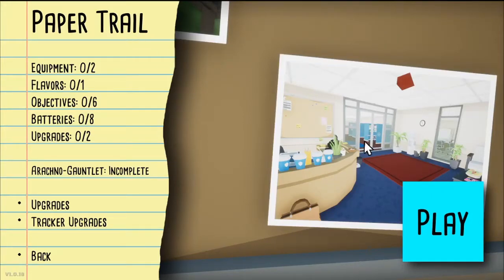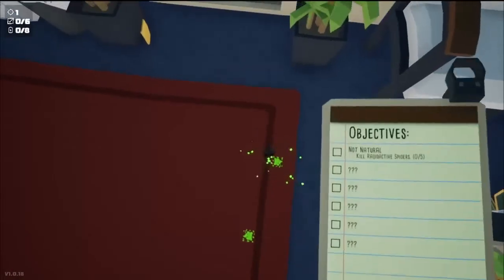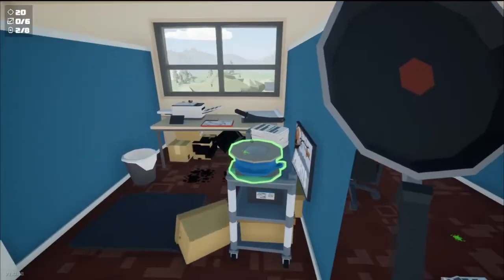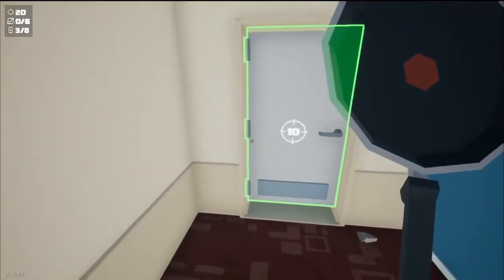Kill It With Fire Ep. 7 Paper Trail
Kill It With Fire